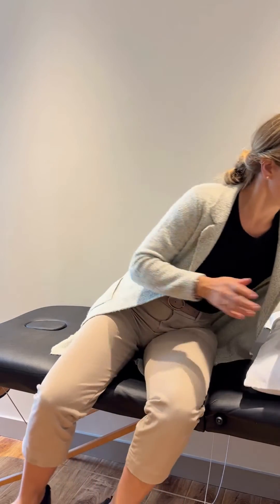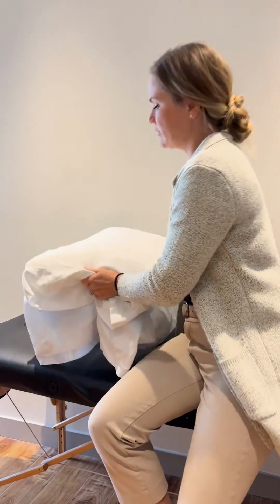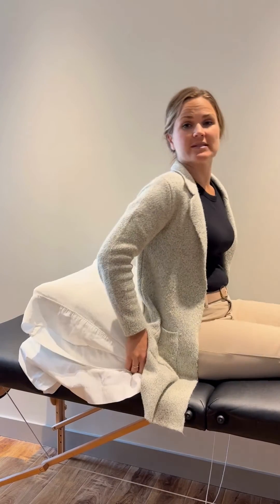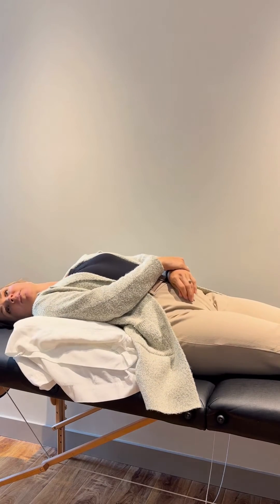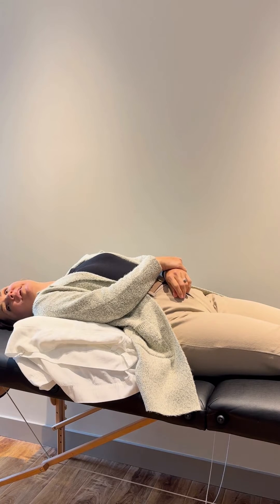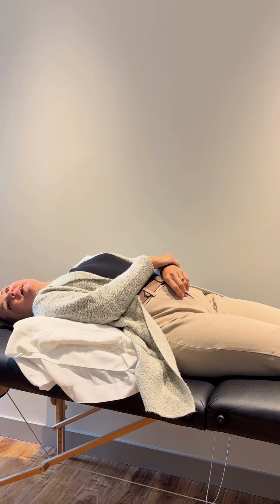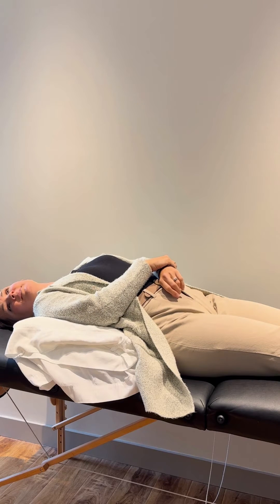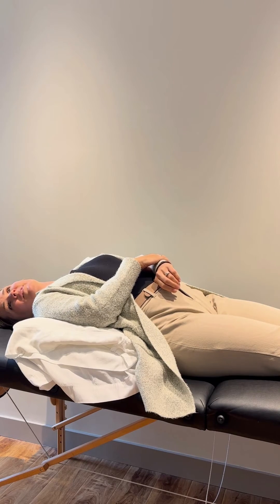Which side is affected if I have BPPV? Here's how to find out using the Dix Hallpike Test.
This simple test that you can do at home on your bed will tell you which inner ear is the BPPV culprit, and therefore allow you to choose the correct repositioning maneuver to treat and get rid of the BPPV.